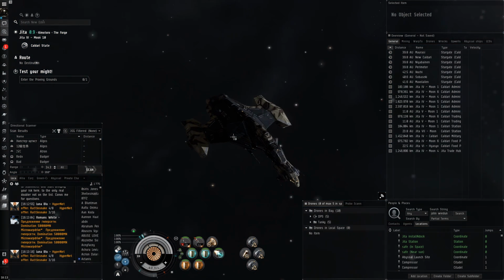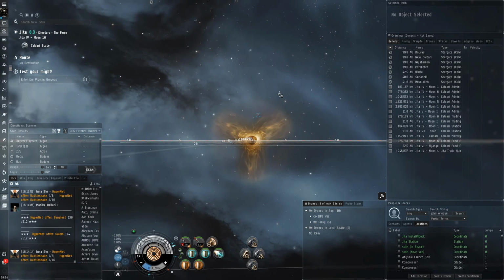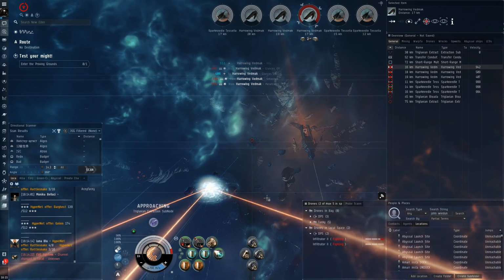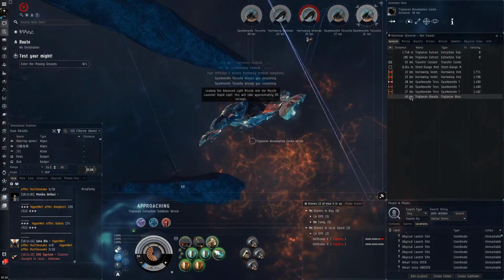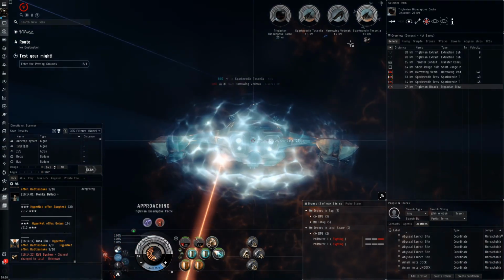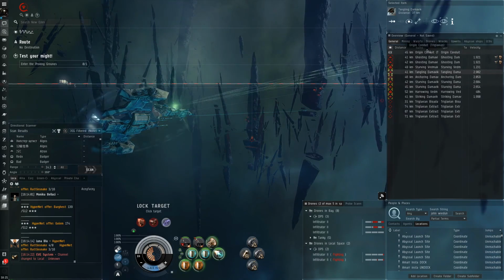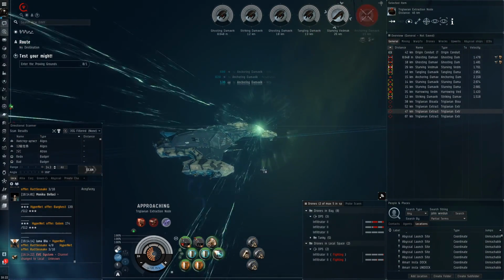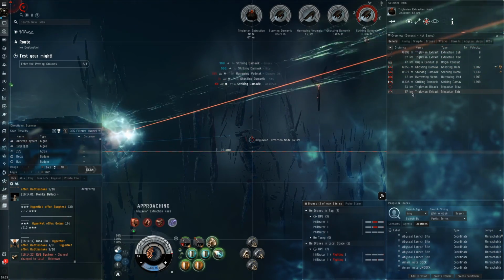EVE Online - Road to Marauder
Doing some T4 Abyss sites to get a Marauder

Fit I used
[Gila, T4 Electrical RLML HML 2MSB]

'Malkuth' Heavy Missile Launcher I

Medium Core Defense Operational Solidifier I

Zainou 'Gypsy' CPU Management EE-603

Caldari Navy Inferno Heavy Missile x1000

Use crystal implants for extra safety